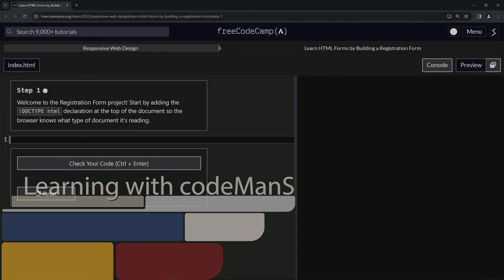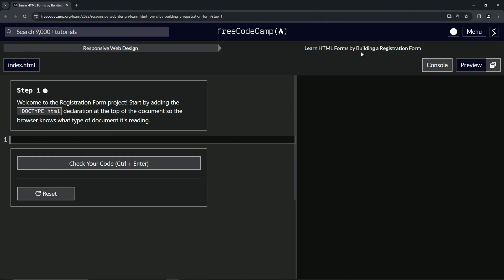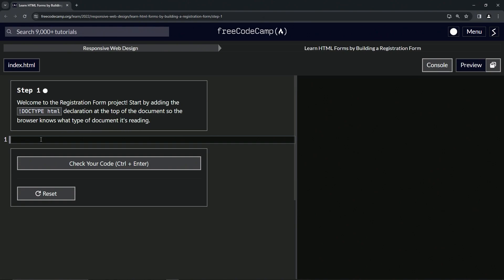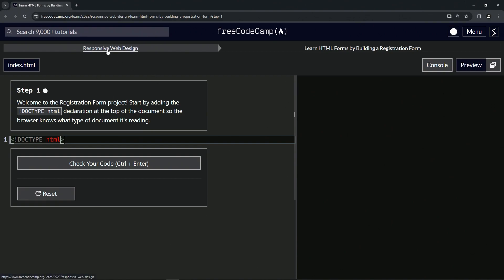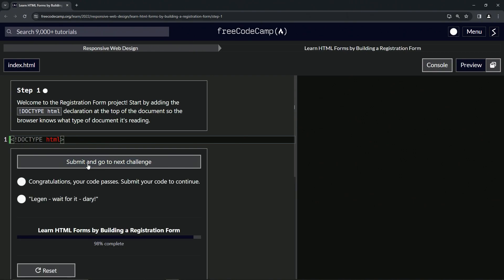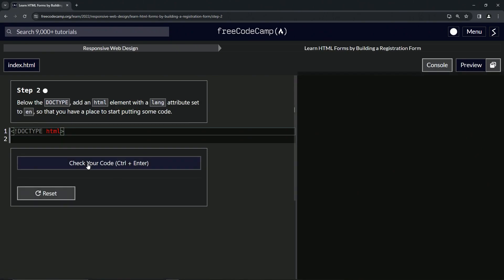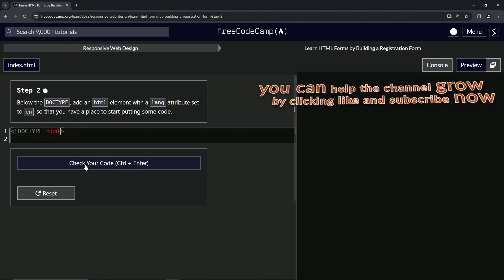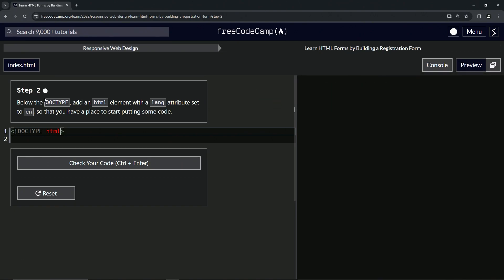Learn HTML Forms by Building a Registration Form - Step 1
✨ **"The First Brushstroke: Laying Foundations for our Registration Form Journey"** ✨

Step into the majestic realm of web creation, where every element resonates with purpose and intent. Today, we initiate our sacred journey into the world of the Registration Form, and every great odyssey begins with a single, decisive step.

🌱 **Step 1: Awakening the Canvas**:
Before we begin painting our digital masterpiece, we must lay the ground. With the `!DOCTYPE html` declaration, we gently whisper to the browser, guiding it through the nature of our creation. Think of it as the first morning ray that illuminates the canvas of a new day.

🌼 **Embrace the Process**:
In the vast ocean of web development, this small declaration serves as a beacon, ensuring our stories are told as we intend, resonating perfectly with every wandering soul that crosses our path. Just as nature needs to understand the rhythm of seasons, our browsers need to discern the type of tale we're weaving.

Join us in this transformative step, as we lay the cornerstone for our digital sanctuary. Together, we'll not only craft a form but also a space that connects, resonates, and embraces every shared dream.